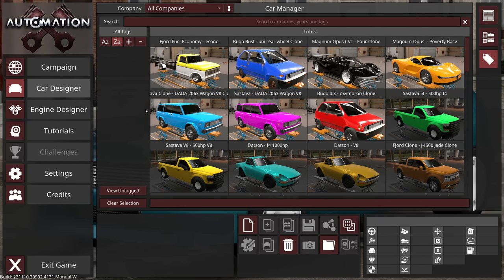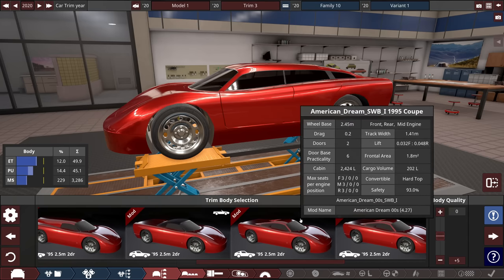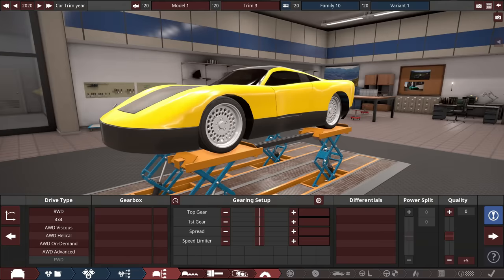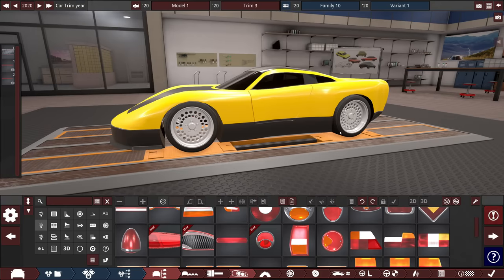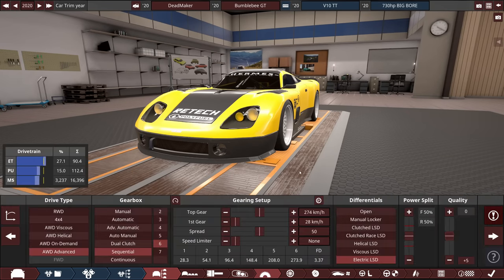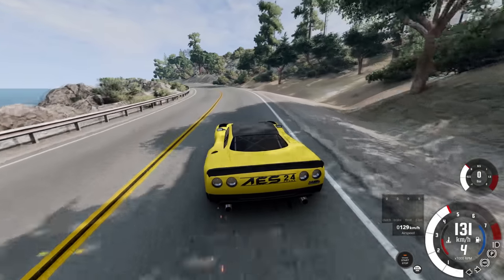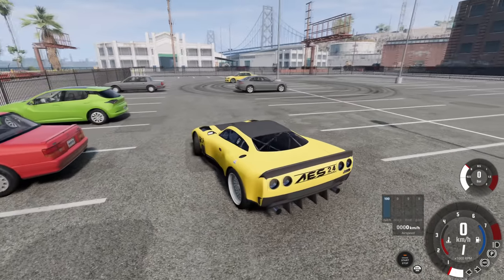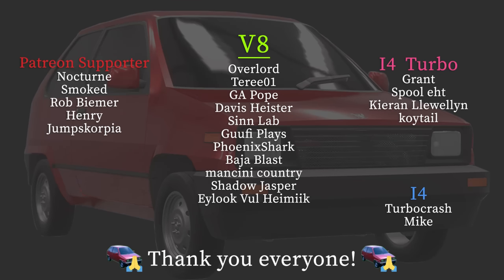Building the Perfect Burnout Car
Burnout Paradice i mean, although it can do the other type also